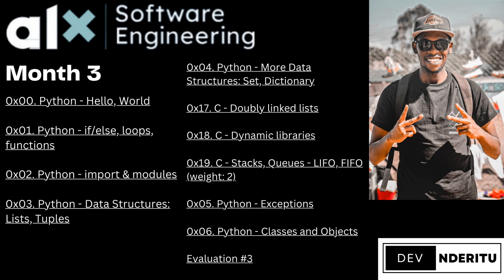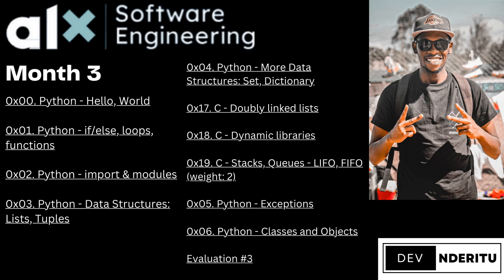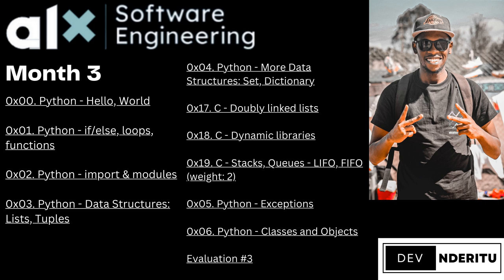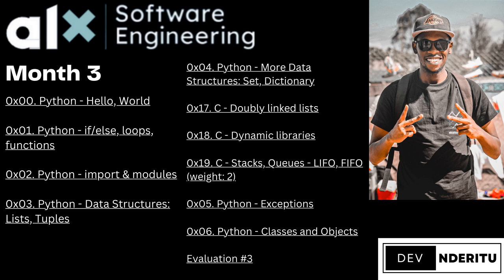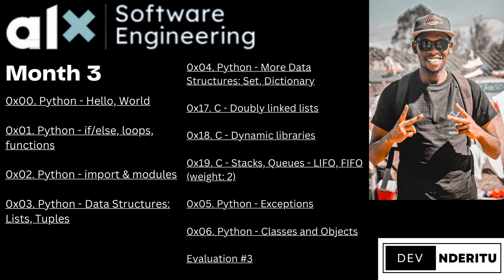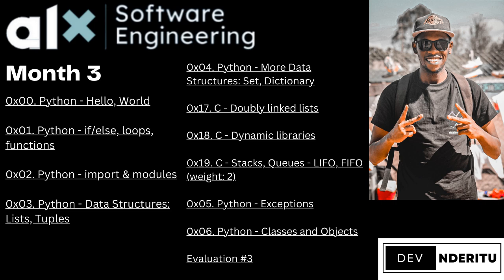What to Expect in the ALX Software Engineering Bootcamp - Month 3